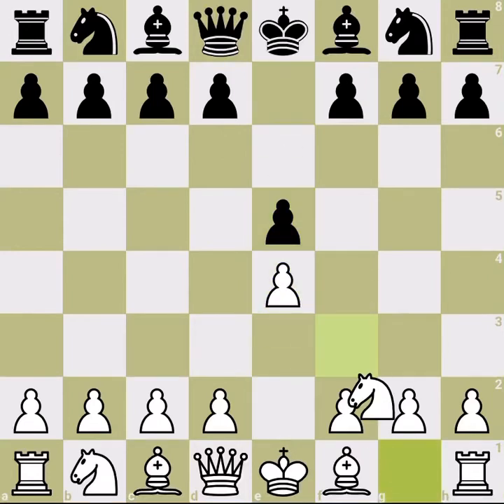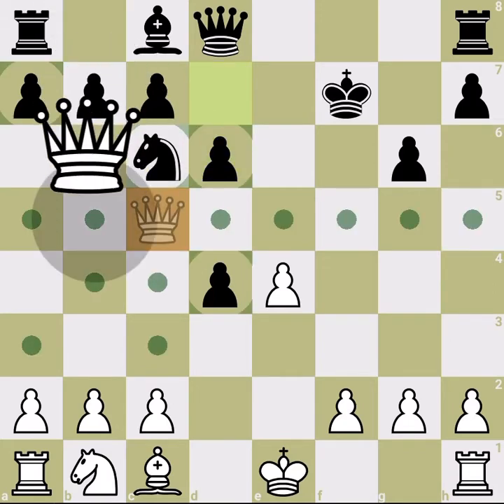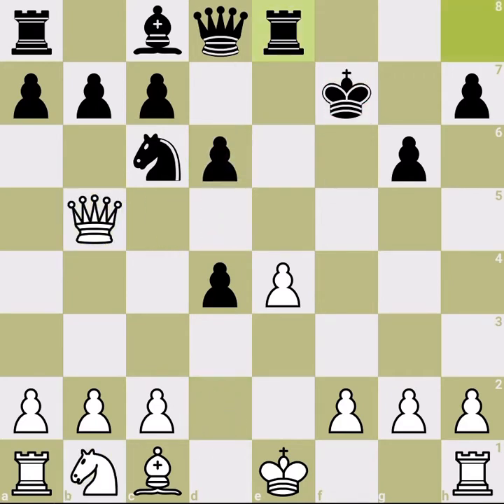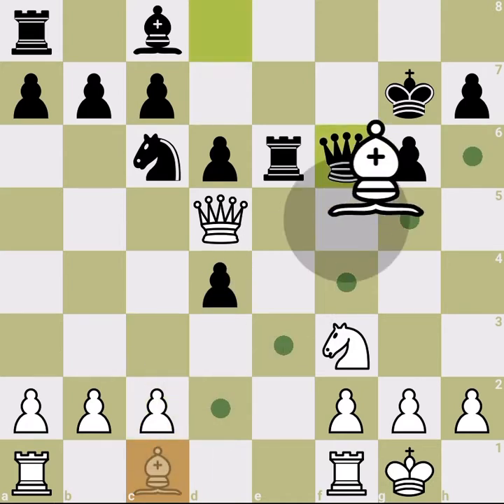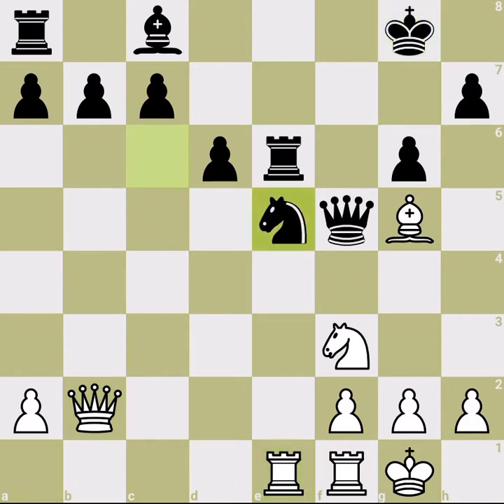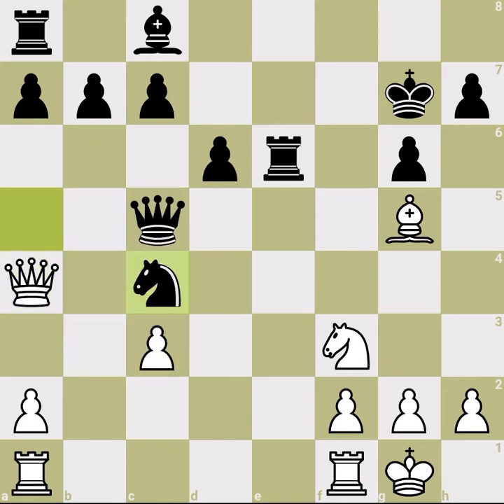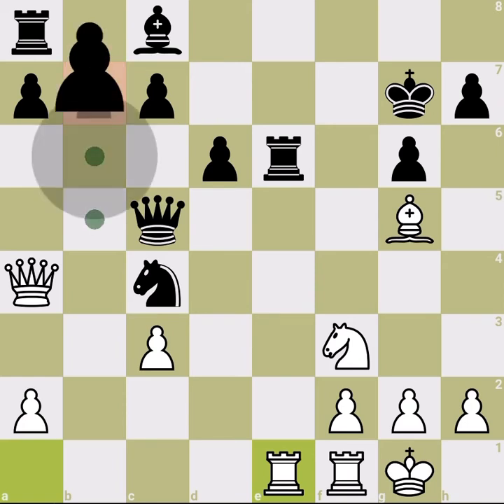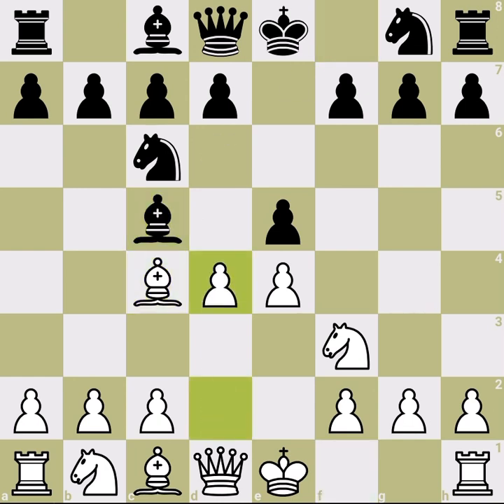Scotch Gambit Episode VIII: exd?!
This is the actual main line of our scotch gambit series, quite theoretical and full of details. Most people as black play this line. Since only in this line, black also has some chances to use mistakes of white!